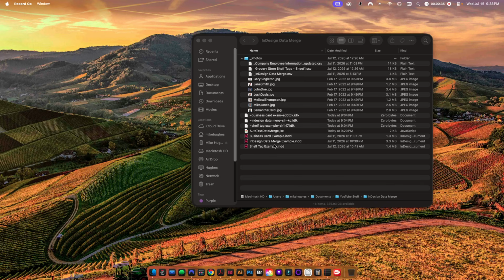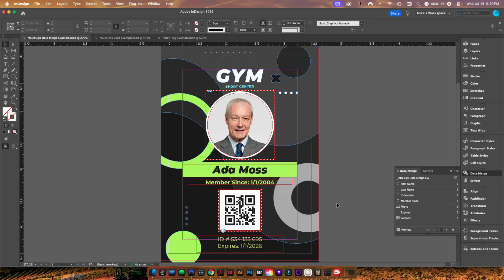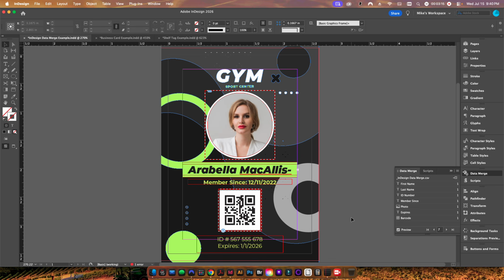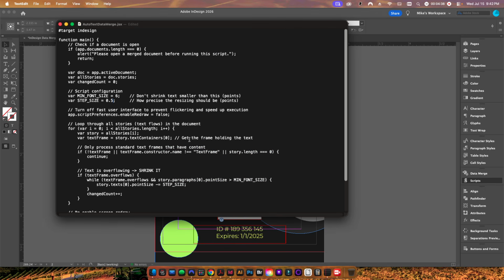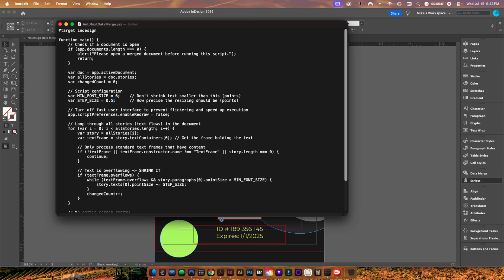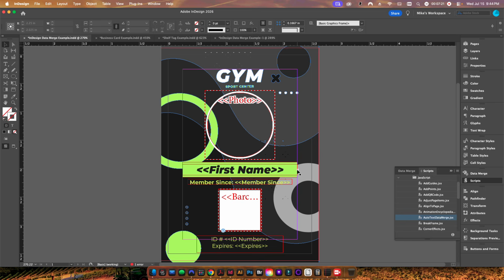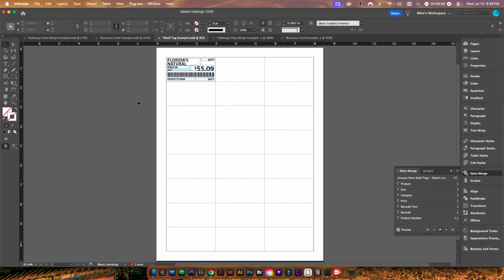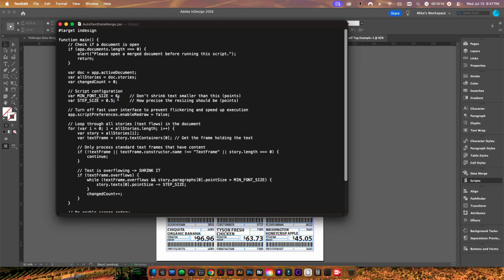How to Automatically Fix Overset Text in InDesign Data Merge (Free Script)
Tired of the red plus sign? Overset text is easily the most frustrating part of using Adobe InDesign’s Data Merge. In this tutorial, I’ll show you how to automatically fix overset text across hundreds of records in seconds using a custom JavaScript file!

Instead of manually shrinking long names on gym memberships, business cards, or grocery store shelf tags, this script will hunt down every text frame with overset text and automatically shrink the font size until it fits perfectly. I’ll also show you how to set a minimum font size so your text never gets too small to read.

What You’ll Learn & Timestamps:
00:43 Example 1: Gym Memberships – Why long names break Data Merge layouts and cause overset text warnings.
03:20 The Magic JavaScript Fix – Running the custom script to automatically shrink text across multiple pages in one click.
04:44 How the Script Works (Customization) – Editing the script to set your own minimum font size limit (e.g., 6pt) and step sizes.
06:49 Example 2: Business Cards – Fixing 57 overset text errors instantly after generating a merged document.
08:44 Example 3: Multi-Up Shelf Tags – Running the script on a complex multi-record layout with two-line descriptions and barcodes.

Need to Learn Data Merge from Scratch?
If you are brand new to automation in InDesign, check out my complete beginner's guide here:

If this script just saved you hours of manual prepress work, please give the video a 👍 Thumbs Up, Subscribe for more print production tutorials, and consider hitting the Super Thanks button below!